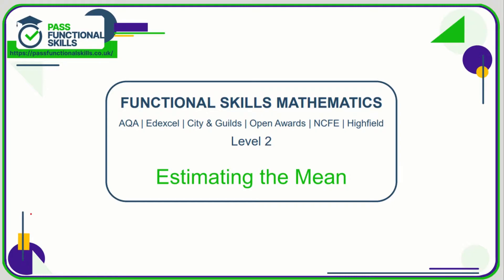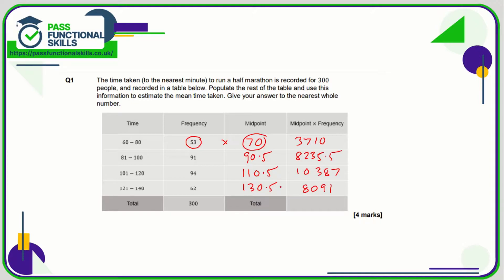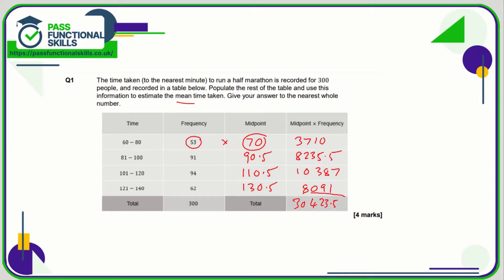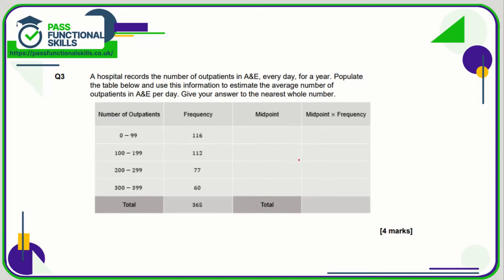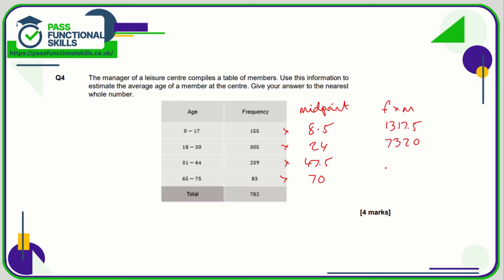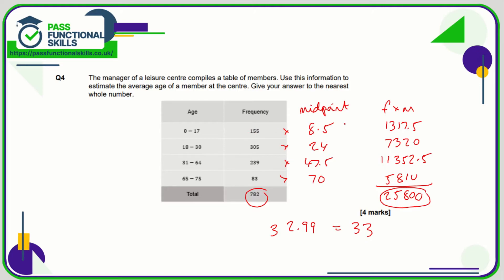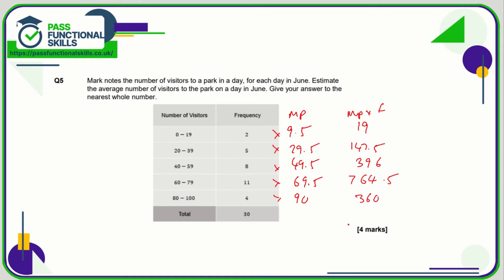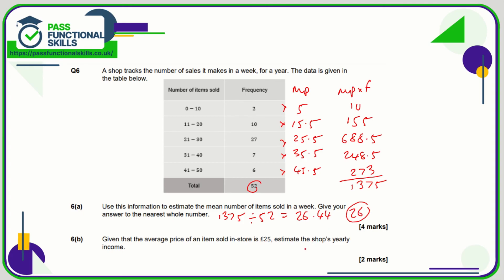Estimating the Mean Worksheet - Level 2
This is the Pass Functional Skills revision video on Estimating the Mean Worksheet - Level 2.